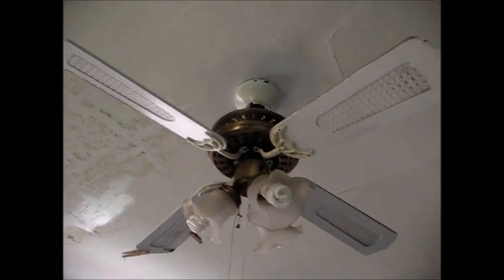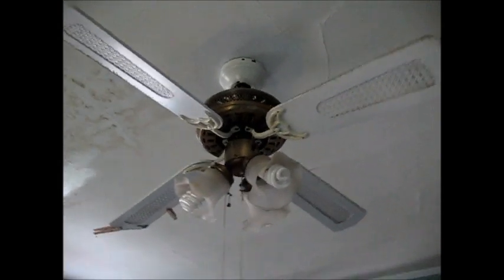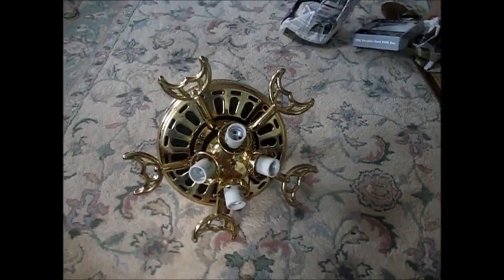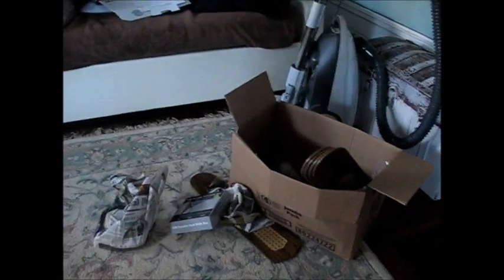Ceiling fan adventure 1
This video was made and downloaded from a lap top, after we tore apart the whole corn-puter room to put in new carpet.  It's kind of a test, so if ya'll can see this raise your hand and waive at me.   Thanks...